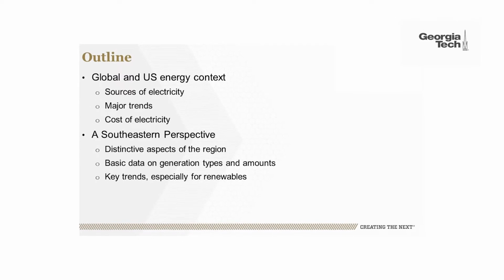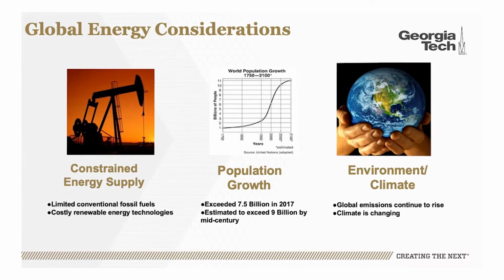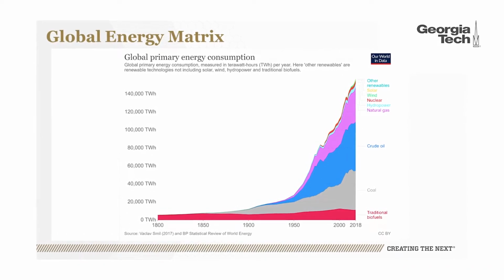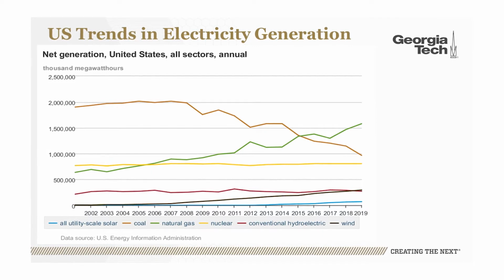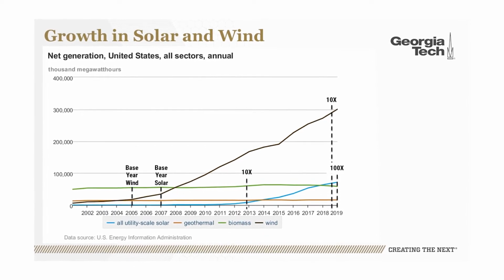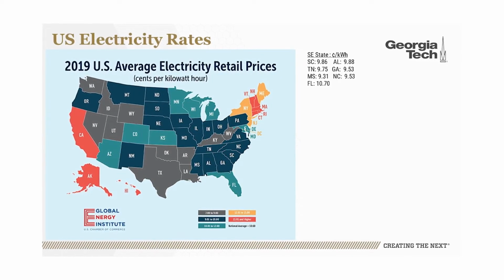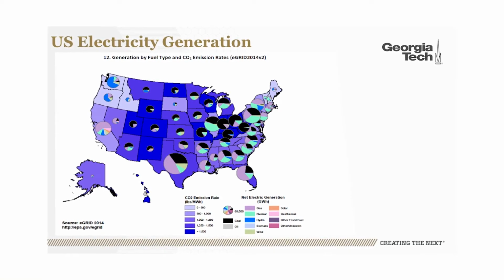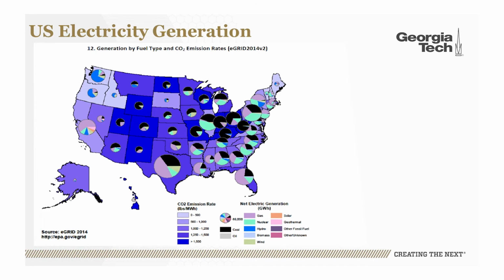Energy 101 p1 Energy Generation - A Global Perspective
Energy 101 Series, Part 1 -
The Energy 101 SE video series provides high level as well as regional perspectives on energy systems, resources, economics, policy, and technology fundamentals for a general audience from ages 14 to 114. It builds upon a previous and comprehensive Energy 101 MOOC developed by Georgia Tech’s Strategic Energy Institute and originally launched in 2012. Nearly 100,000 learners accessed the course in the past decade with about ten percent completing the entire 40 modules.

Georgia Tech students* had a large part in bringing this video series to fruition.

Credits:
Written, Presented, and Produced by RICHARD SIMMONS
Filmed, Edited, and Produced by JOHN THORNTON
Produced and Marketed by BRENT VERRILL
Research and Film Support by KERRI METZ
Research, Film Support, and Editing by MARK PHILPOT* and GRAYSON EADY*
Additional Editing by TRINN NGUYEN* and NAYLA MOSTIFIZ*

Resources for this video:
Our World in Data – Energy Articles
Comparison of Energy Mix & CO2 emissions by US state